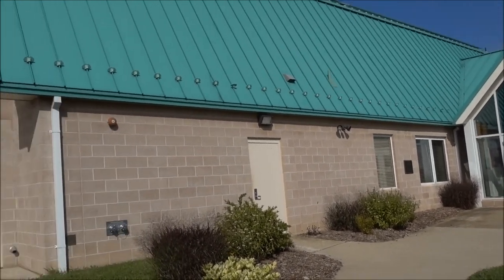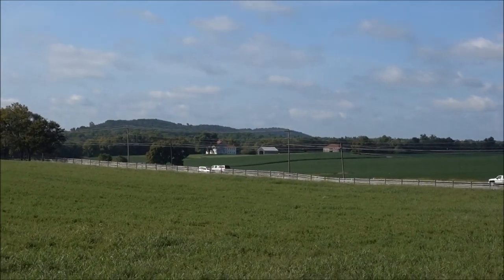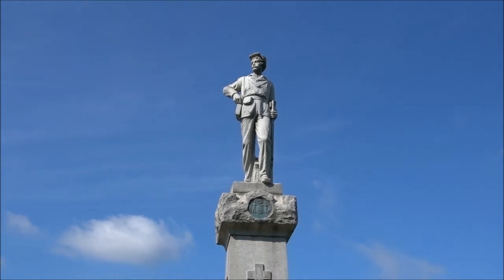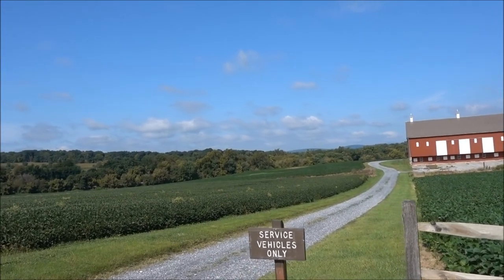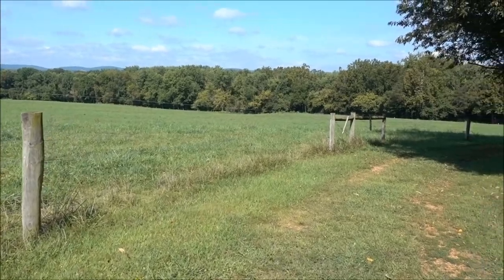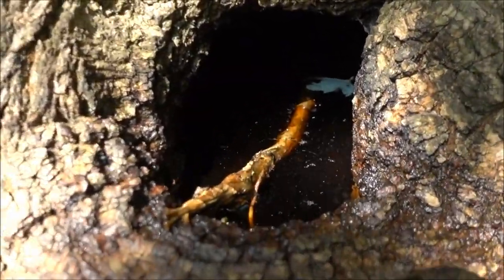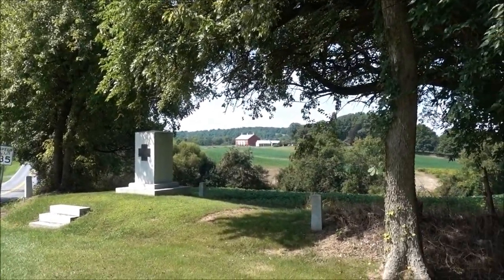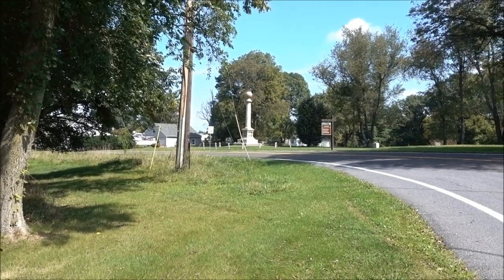The Monocacy National Battlefield, Monocacy, United States.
A tour of the Monocacy National Battlefield (National Park Service), the site of the Battle of Monocacy in the American Civil War fought on 9th July 1864.
Located  just 40 miles from Washington DC, the Battle of Monocacy is one of those seemingly irrelevant battles which take place in all wars.  In fact, this one day is very significant:  Wikipedia states the result of the battle as a "Tactical Confederate victory, strategic Union victory (Early is delayed)".
In short, the one day delay created by the stubborn Union defenders effectively saved Washington from being invaded by Earley's confederate forces. Worth a passing visit if visiting Harpers Ferry, Antitam or Gettysburg.